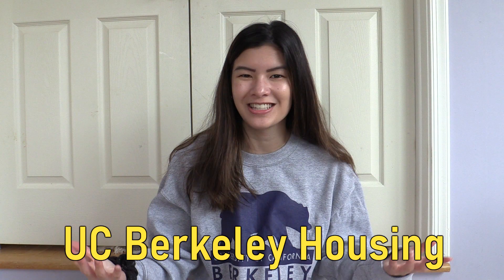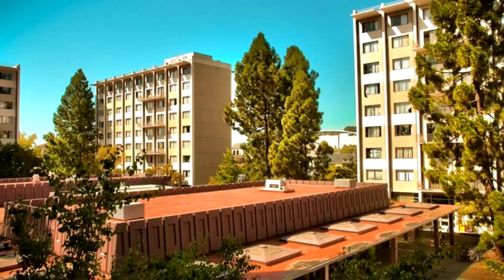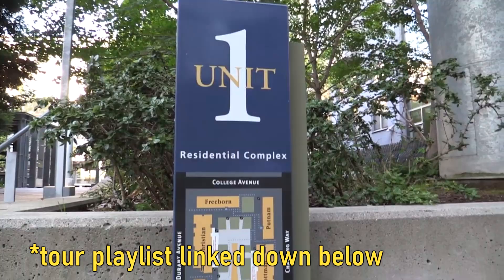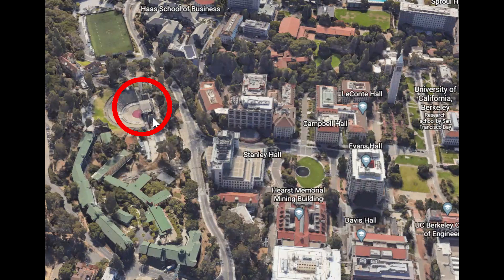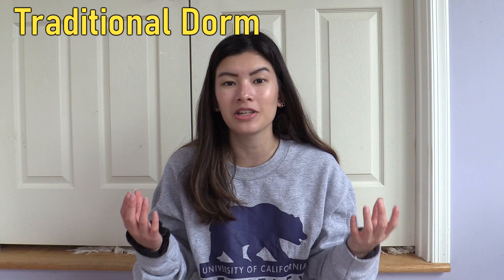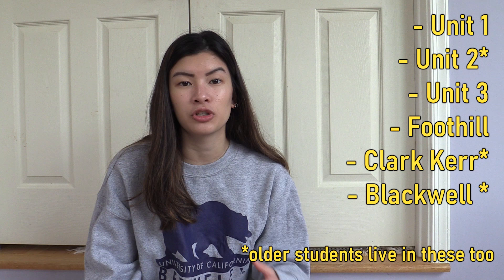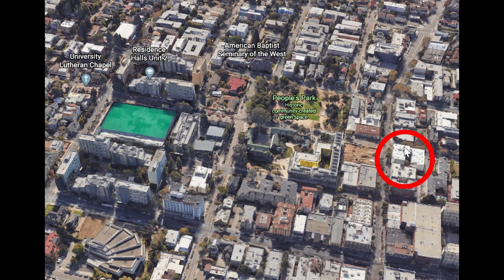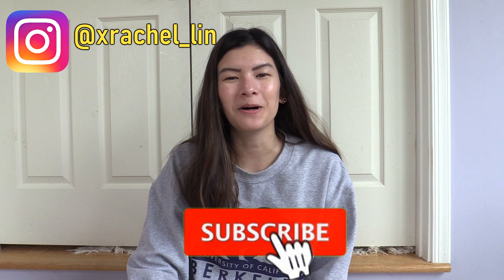Breaking Down UC Berkeley's Dorm Housing Options | Location, Styles for First-Years & Transfers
today I break down all of UC Berkeley's On-Campus Dorm Housing options by Location and Housing Style for freshmen and transfer/continuing/re-entry students. Hopefully this helps you decide where to live for your housing application!

Interested in having a Berkeley student read your college application essays? Check out Study Hall College Consulting at shcollegeconsulting.com!

Residential Halls (dorms) that I mention:
Traditional Freshman Housing: Unit 1, Unit 2*, Unit 3, Foothill/Stern, Clark Kerr*, Blackwell*
Transfer/Continuing/Re-entry Student Apartments: Martinez Commons, Channing Bowditch, New Sequoia, Enclave, Panoramic Berkeley, Garden Village
*some non first-years live here too

Video Contents:
00:00 - Introduction
0:32 - My Background
1:06 - Housing Application
2:36 - Freshman Student Housing Options
7:51 - Housing Style Options
8:35 - Options by Unit
9:44 - My Opinion
10:35 - Continuing/Transfer Student Housing Options
13:30 - My Opinion

intro by taylor layman

If you are new here, hi! My name is Rachel and I am currently a senior at UC Berkeley where I am double majoring in cognitive science and legal studies. I am originally from Maryland!